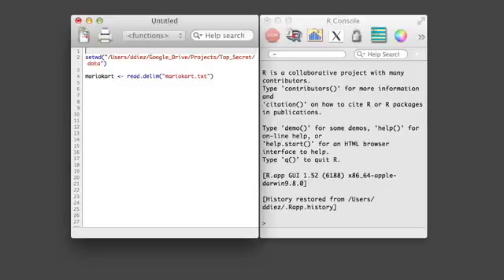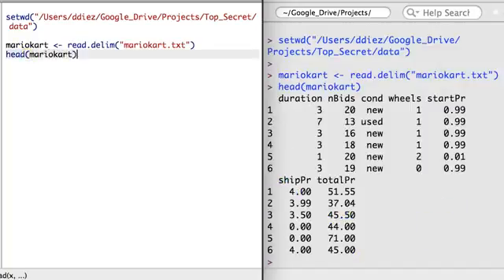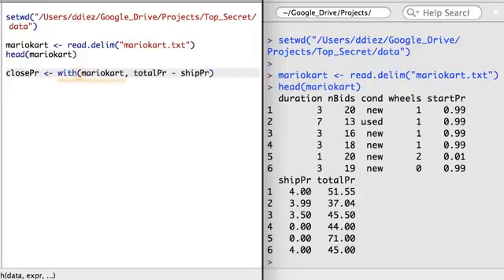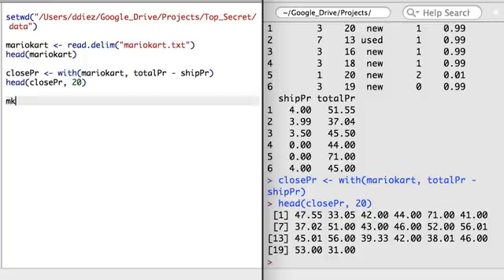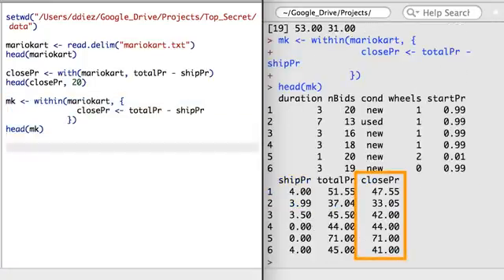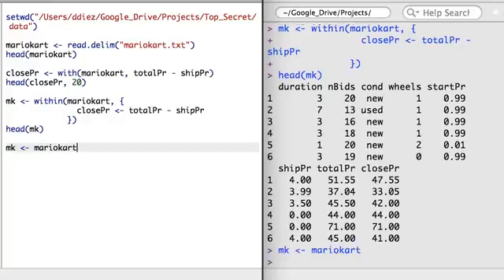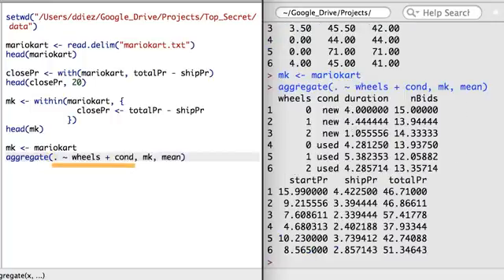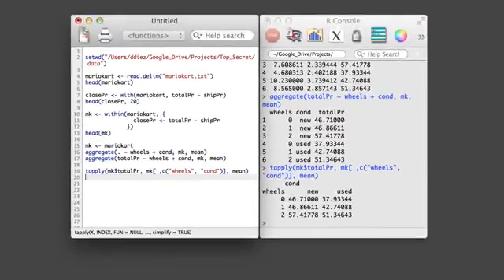R 3 3 Access or Create Columns in Data Frames, or Simplify